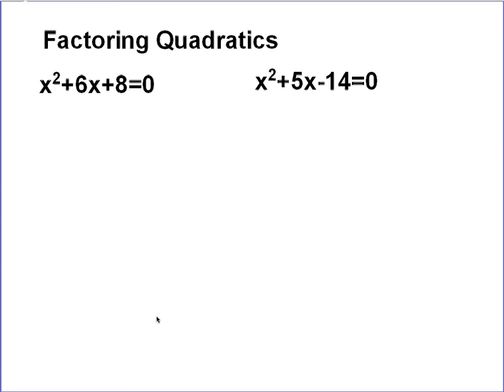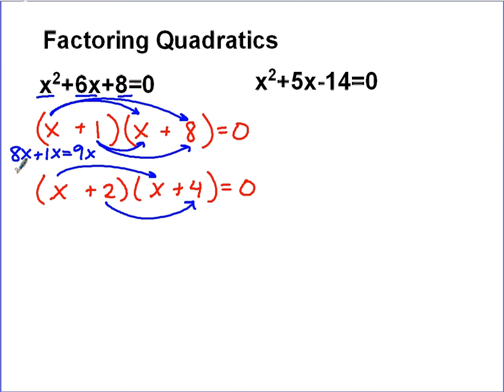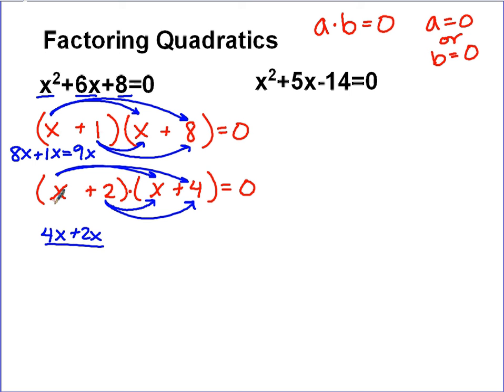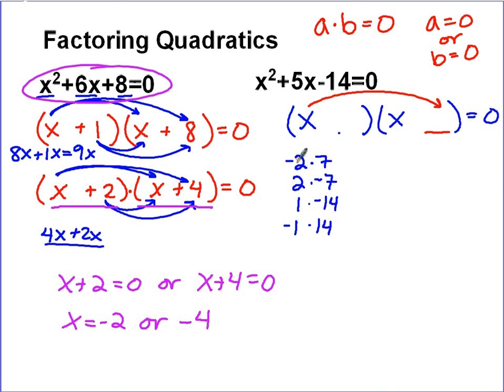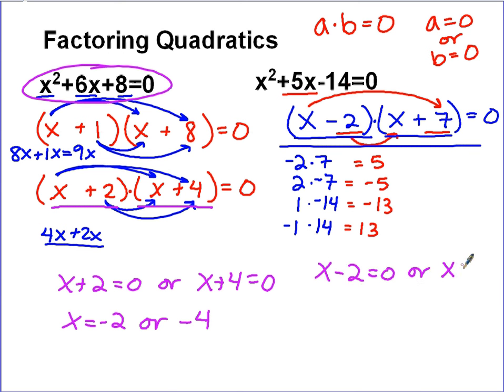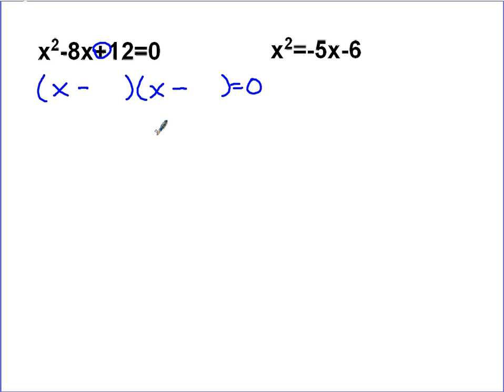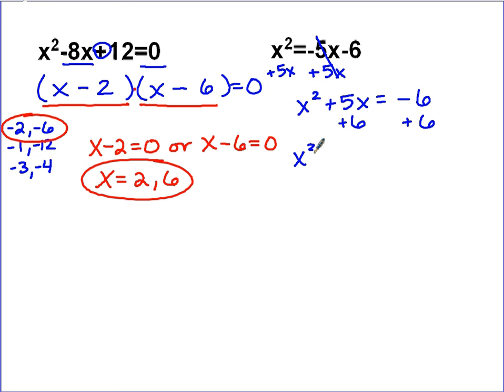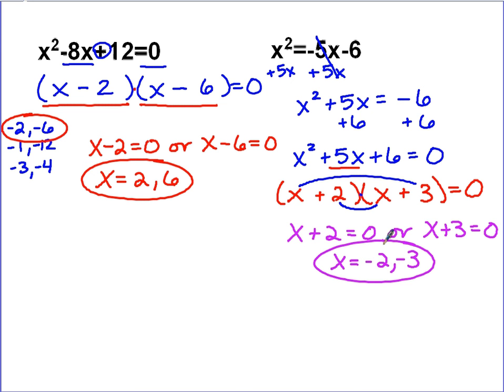Factoring Quadratics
How do I factor quadratics?